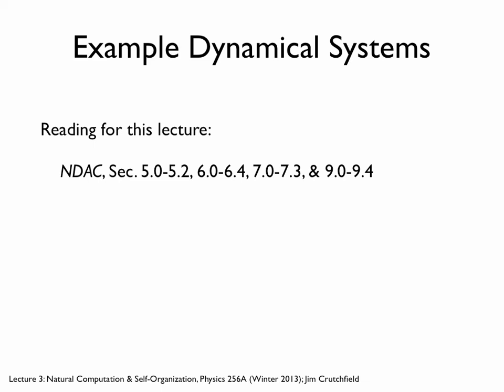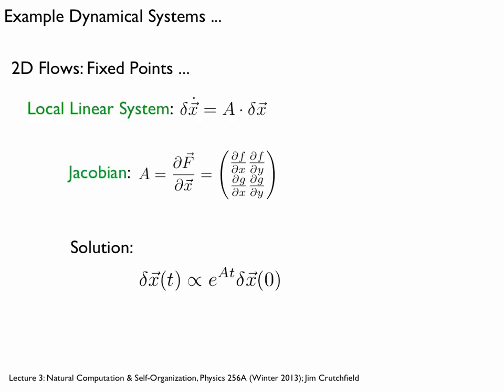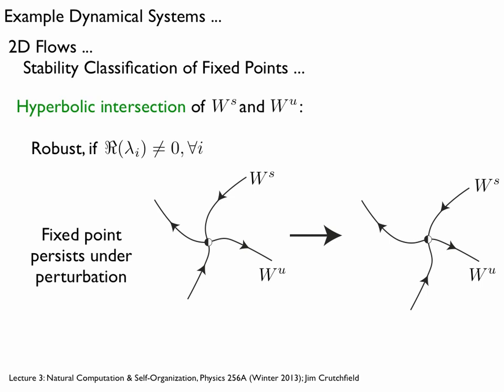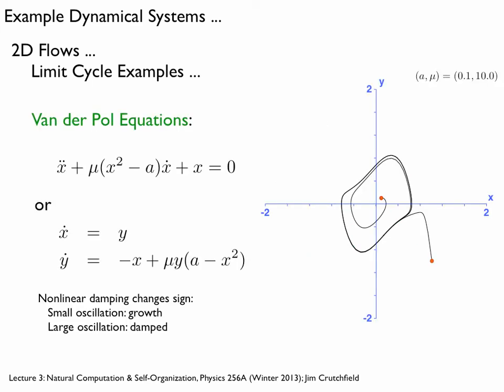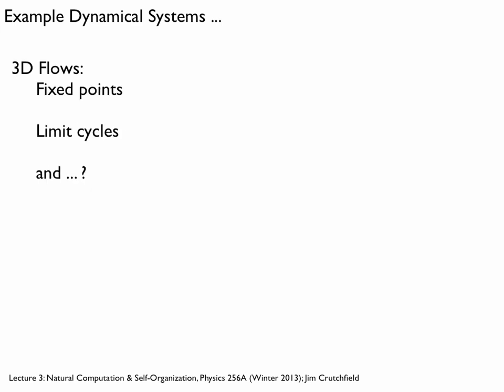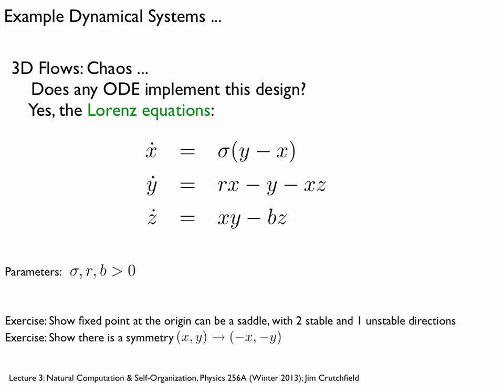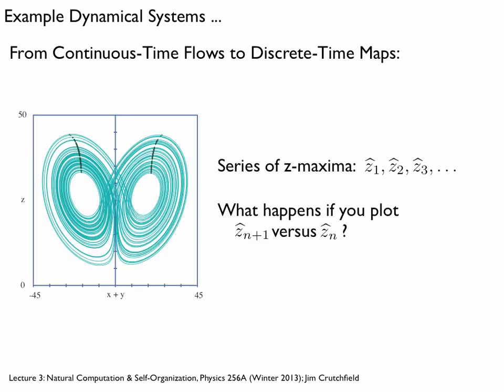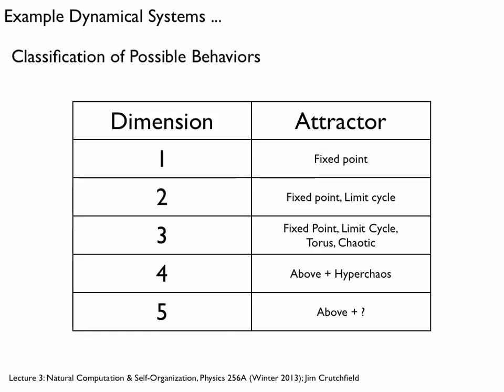NCASO Lecture 3, Keynote slides with voiceover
Lecture 3 "Example Dynamical Systems" in course:
     Natural Computation and Self-Organization: